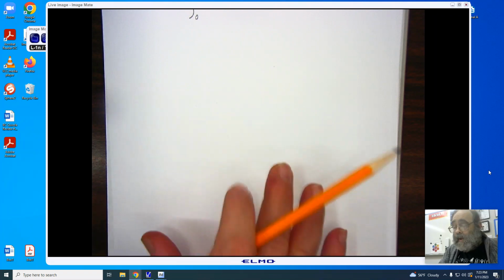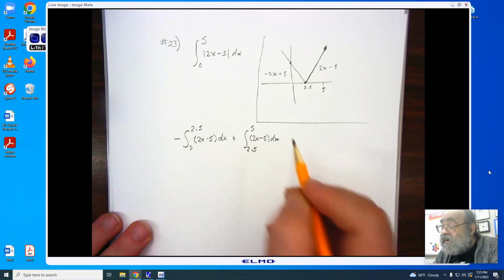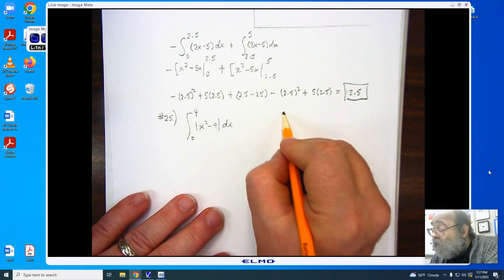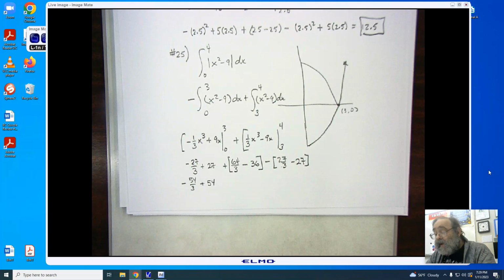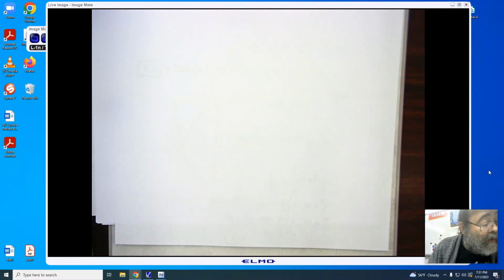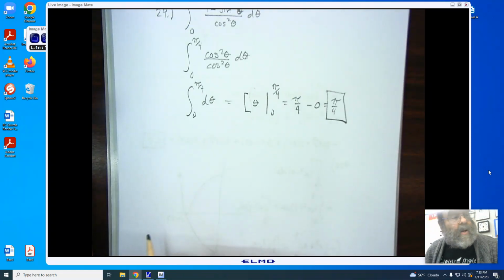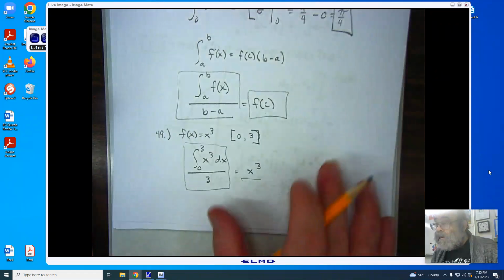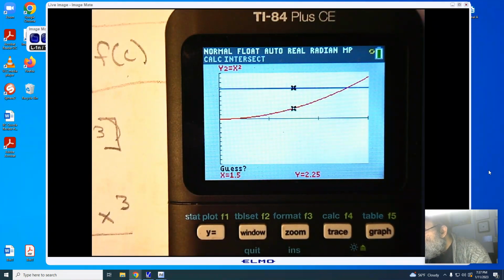Assignment #4 (Second Term) Part 2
In this video, I go over the integration of Absolute Values using FTC I.  I then finish with a look at finding the value guaranteed to exist by the Mean Value Theorem for Integration.